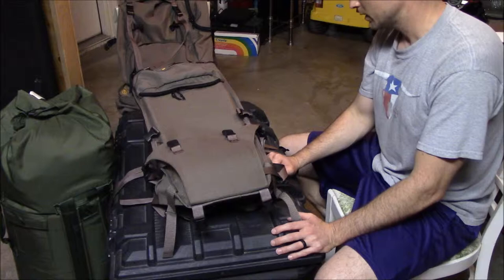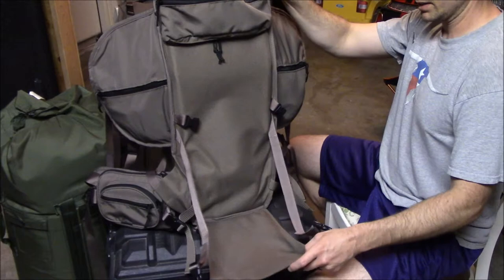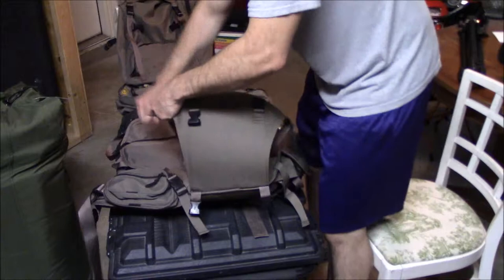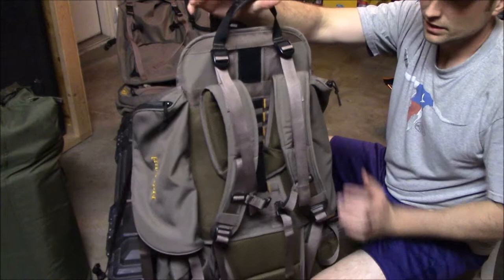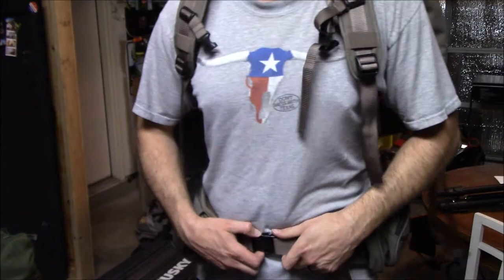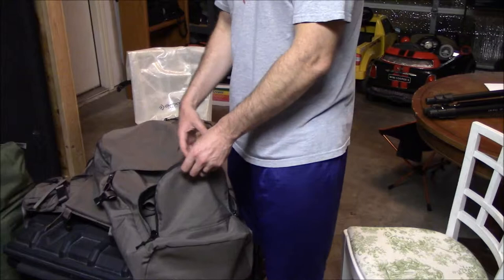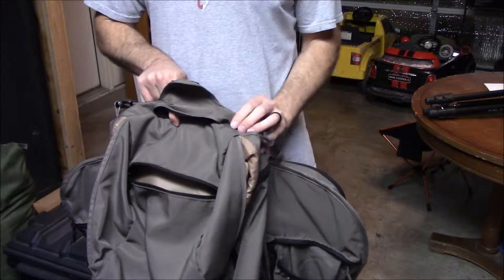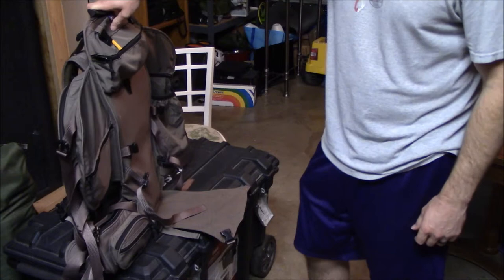Horn Hunter Full Curl System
Overview of the frame and bags